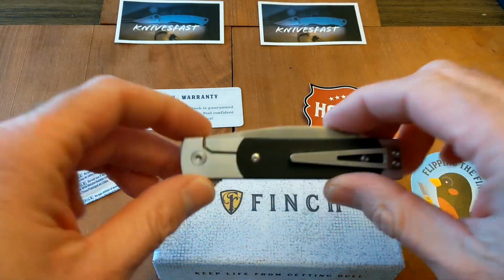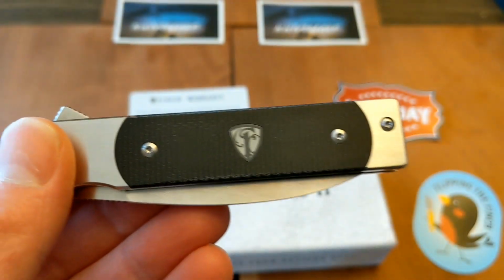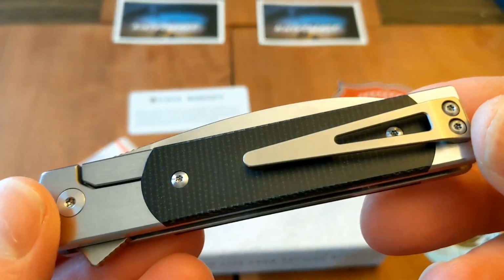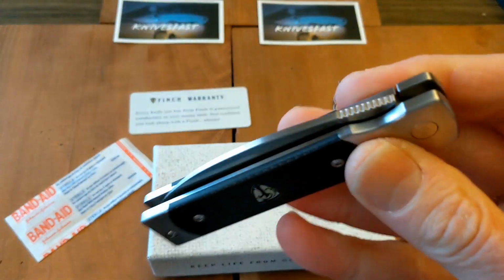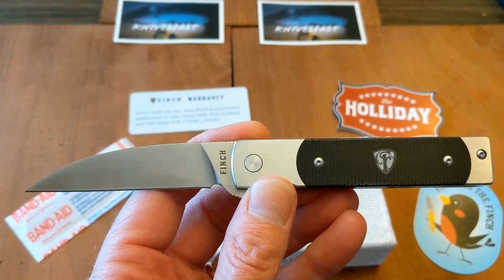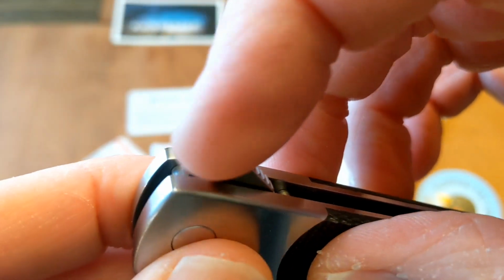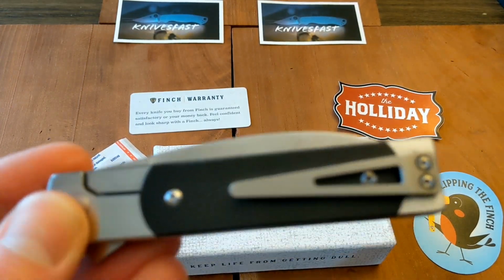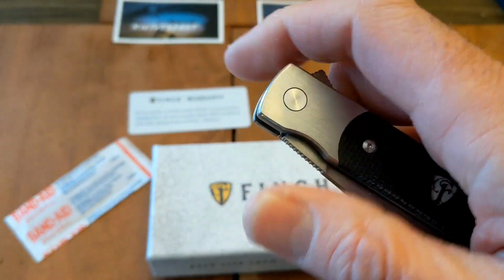Finch Knives Holliday: A KnivesFAST Review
This review is of the Finch Knives Holliday. This knife is inspired by old west gunfighter and dentist Doc Holliday. This is one of my  favorite knives of 2020 and a really special mix of traditional design with modern materials and build.